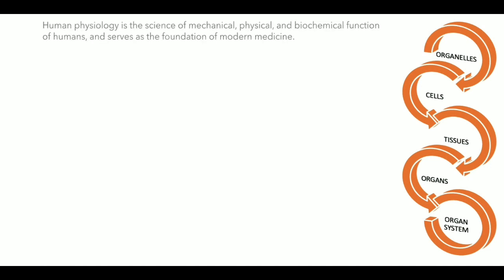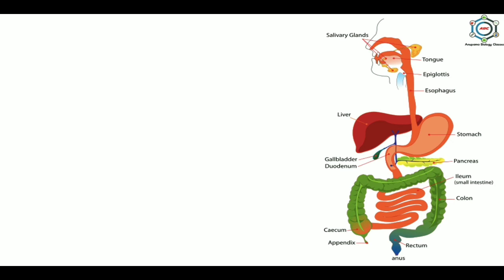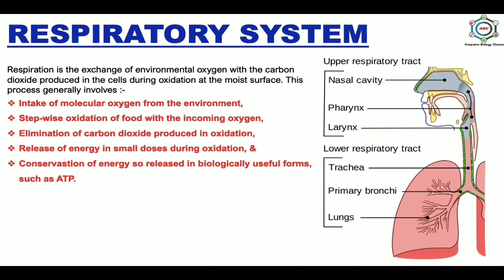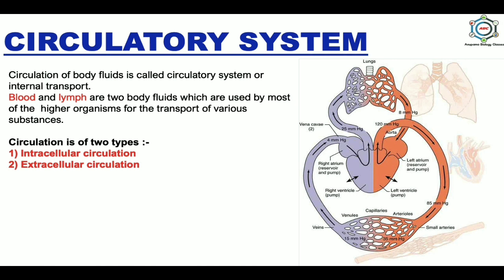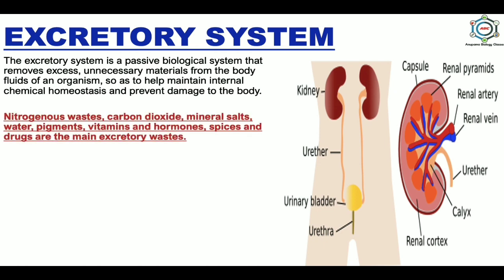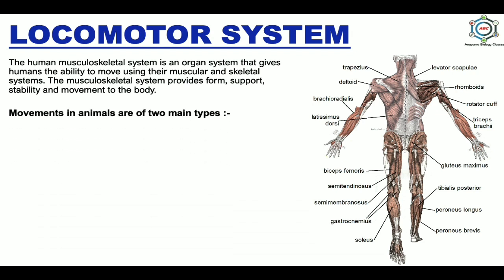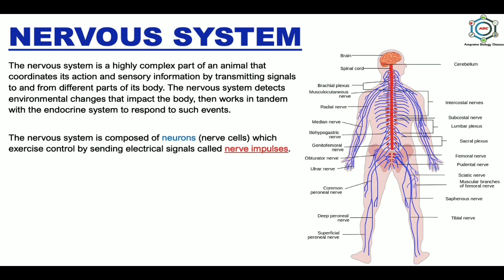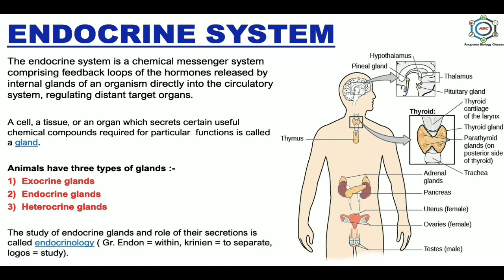Human Physiology - Introduction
In this video , we will be discussing about the fundamentals of human physiology :- it's components, important factors so on and so forth.